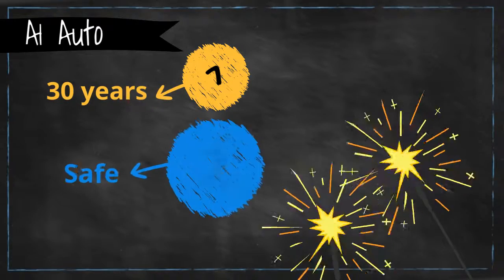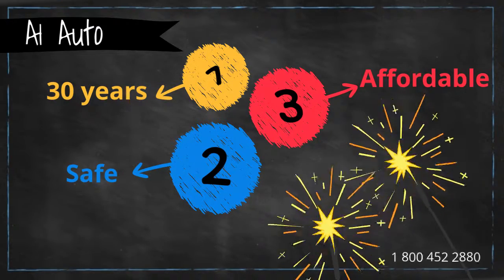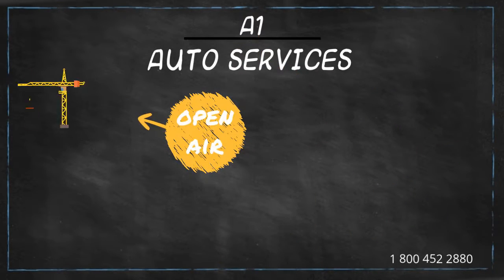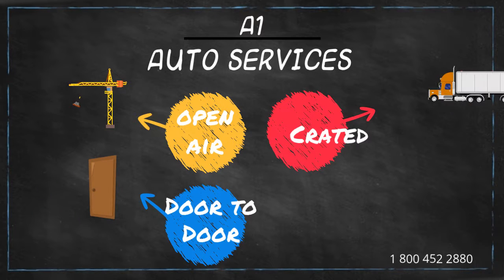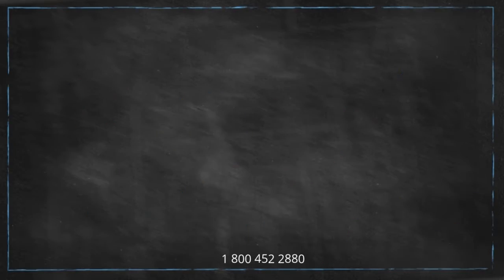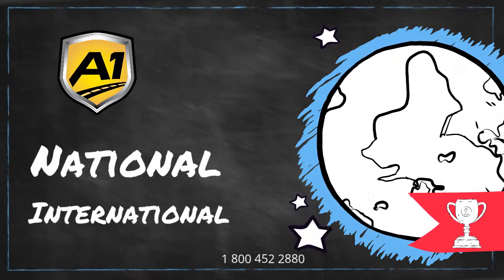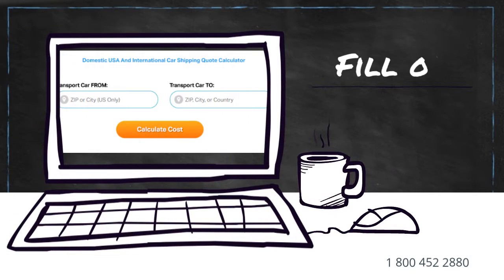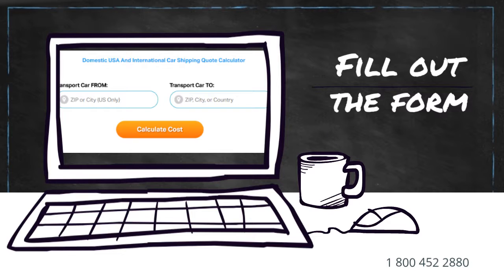Car Transport Rates Rowan County, North Carolina | Cost To Ship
A-1 Auto Transport has been shipping RV, motorcycle, heavy duty, military, antique to and from North Carolina for over 30 years. We offer enclosed transport, door to door services and open-air transport to fit your budget. Compare North Carolina car shipping rates & prices on our